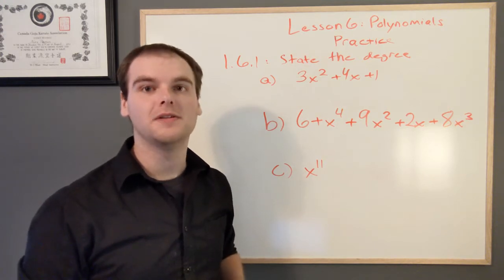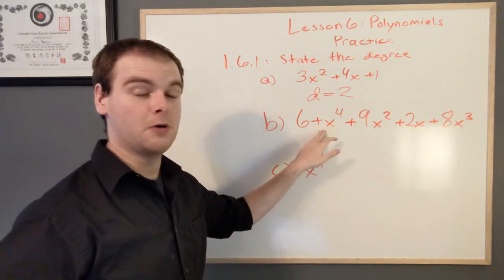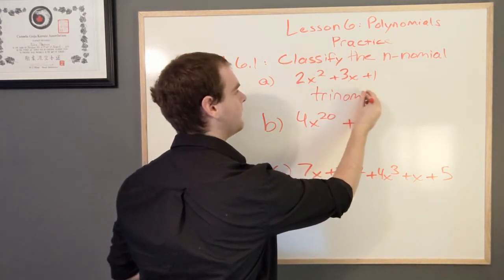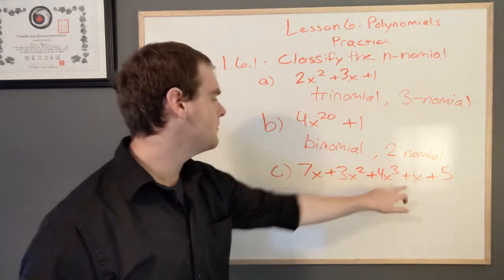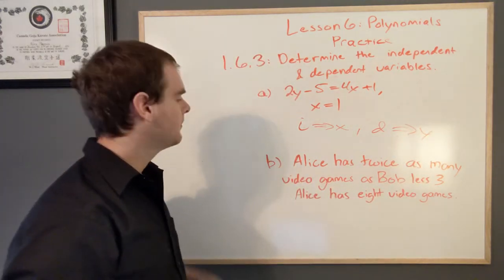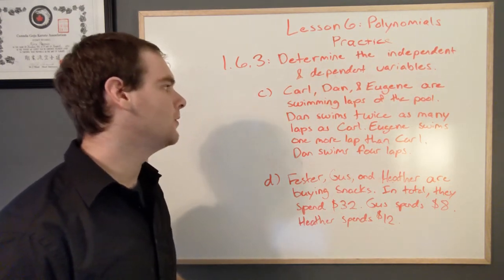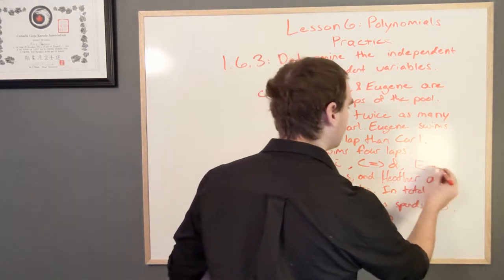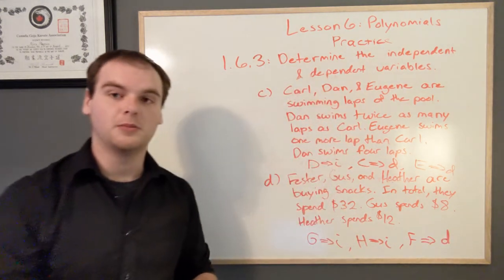Introduction to Polynomials, Practice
Grade 9, Academic, Section 1, Lesson 6: Practice Problems.

In this video, we will cover some basic problems determining degree of a polynomial, n for an n-nomial, and independent and dependent variables.